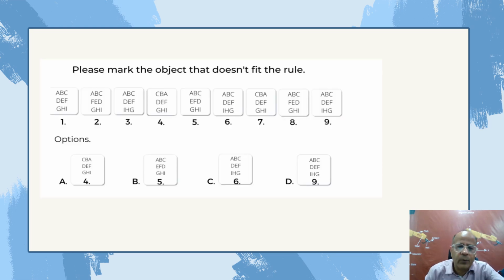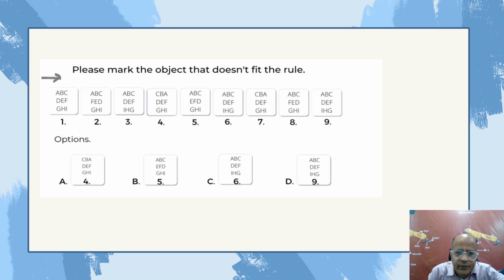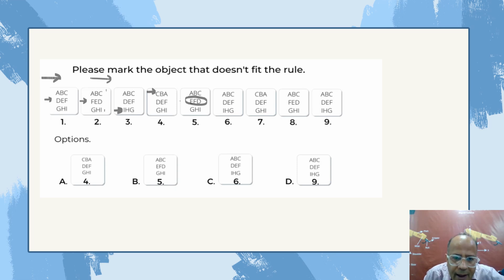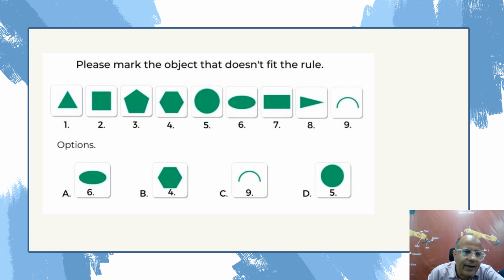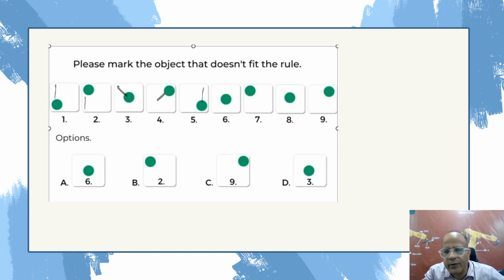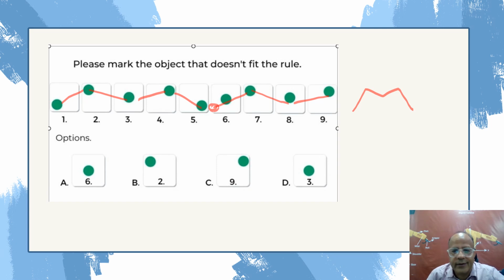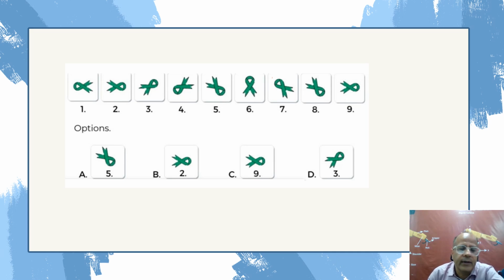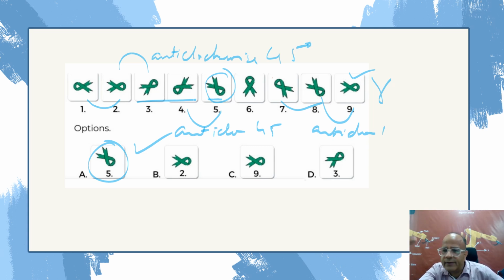9.Deductive Reasoning Part 1